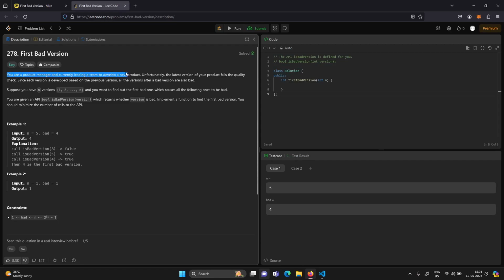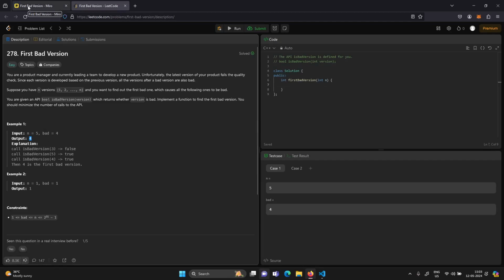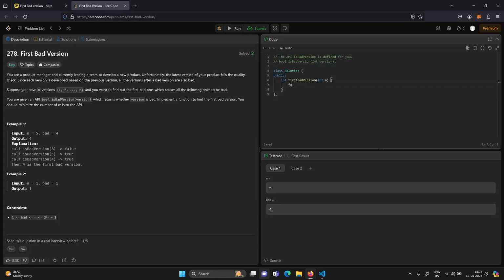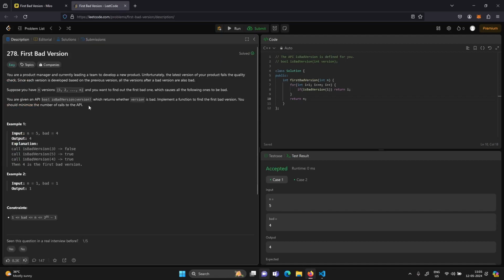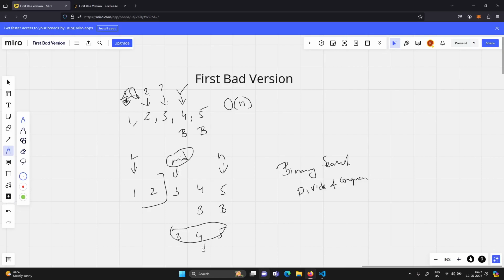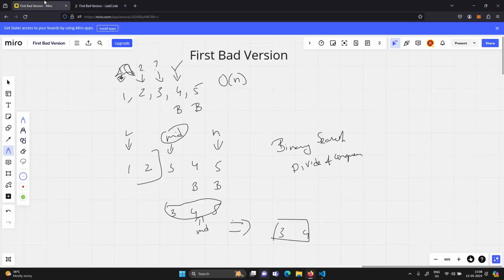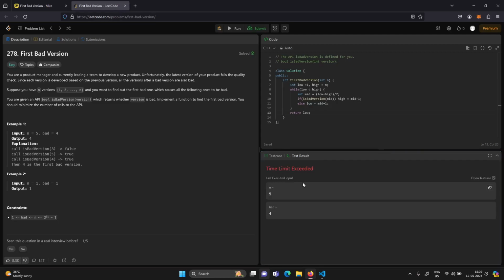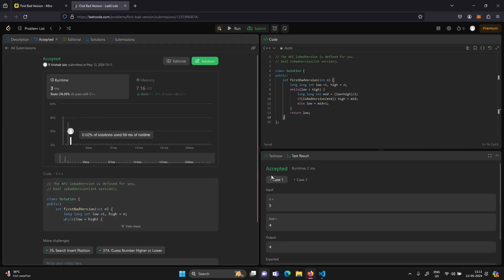First Bad Version | Leetcode | C++ | Brute Force & Optimized | Explanation | Binary Search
The next video in the leetcode series!!!

In this video I discuss about how to solve First Bad Version problem in Leetcode using Binary Search.

Please do provide feedback to help make better videos.